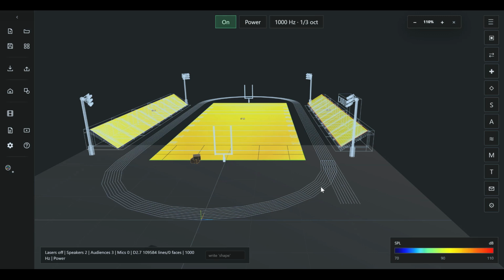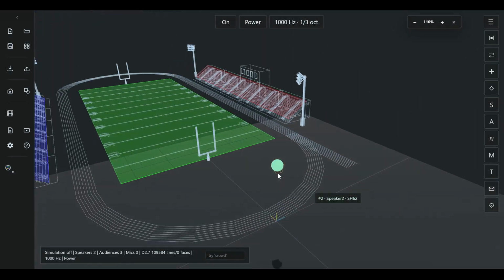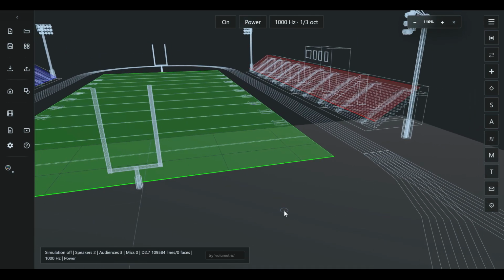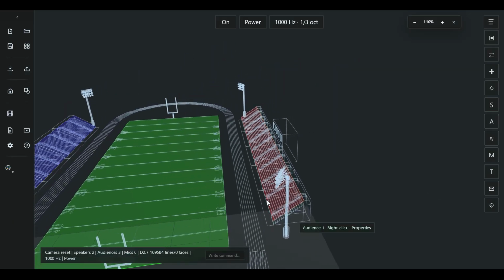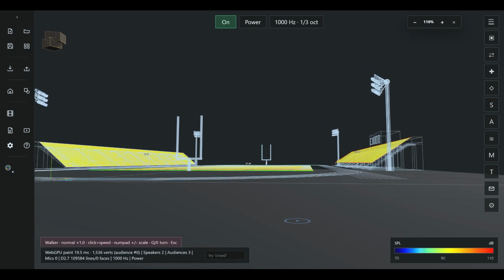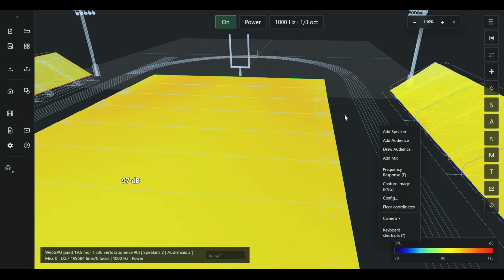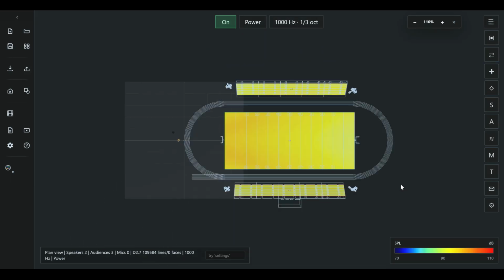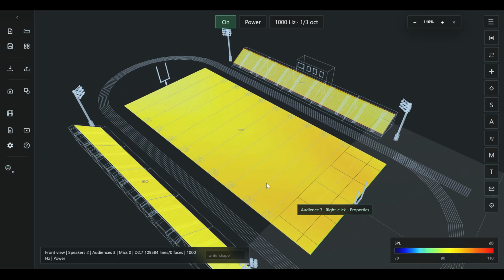Fast Venue Camera & Walker functions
The camera rotates as usual, with shift it drags, and then with the shortcut w we get into the "Walking Mode" and can do nice flyings over a project. Ways to accelerate the movements are also the + and - keys. Very useful to understand how to fine move yourself into the world of speakers, audiences areas and geometries. Get into with Fast Venue.